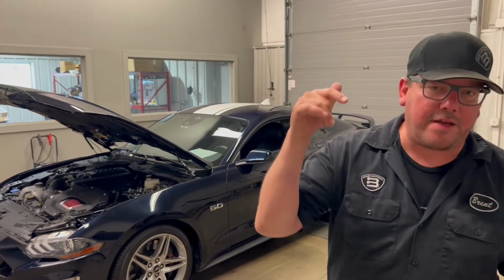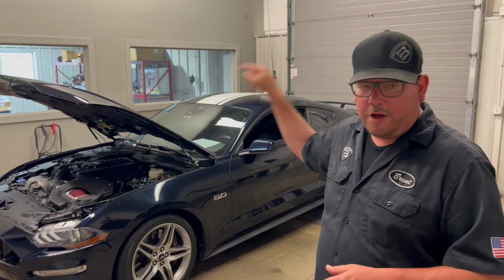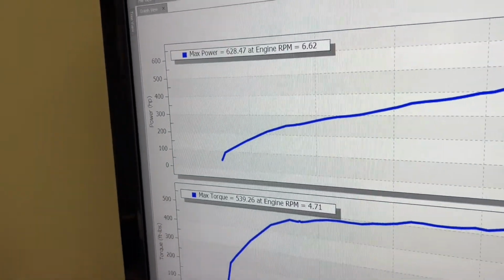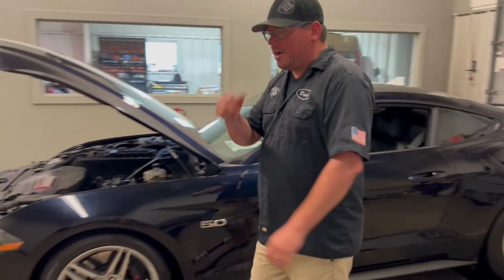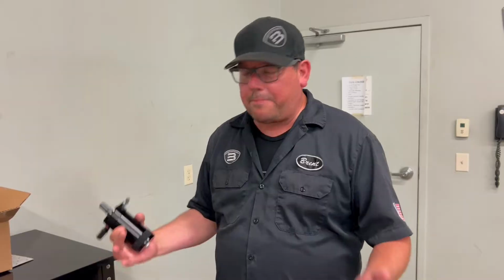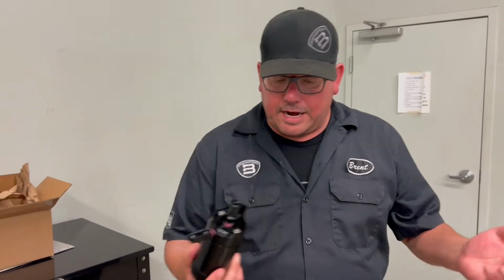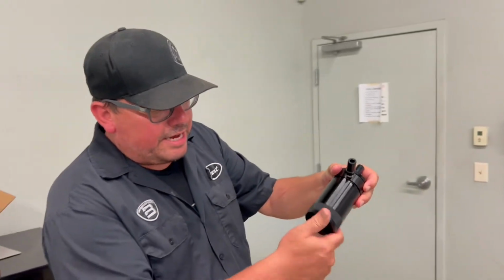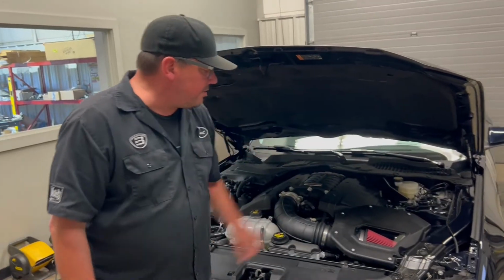2021 Mustang GT Auto (Roush Supercharger Phase 2 422184) Dyno and UPR Oil Separators Explained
Even though we have 105F Heat index the cars are still being built and the dyno is rolling. Check out this 93 octane 1000 mile GT running the 50 state kit Roush Phase 2 supercharger. Need an install quote?

We can ship to your door also! Currently we have these in stock!